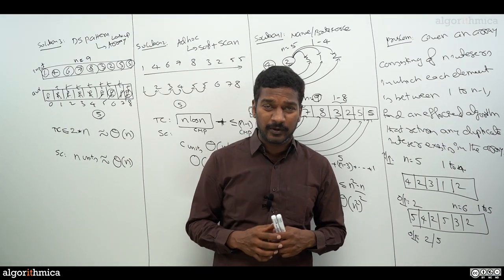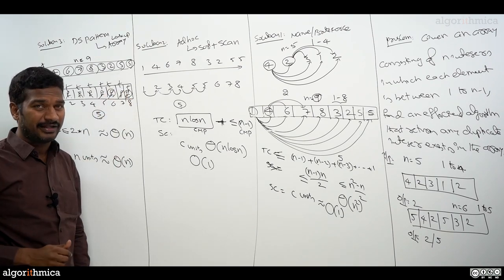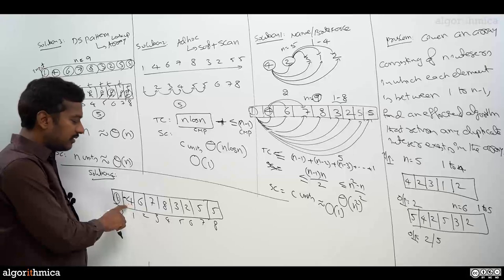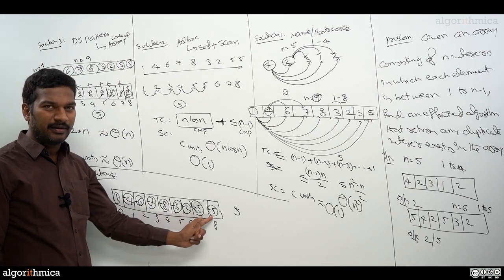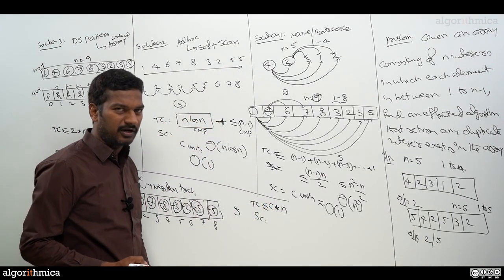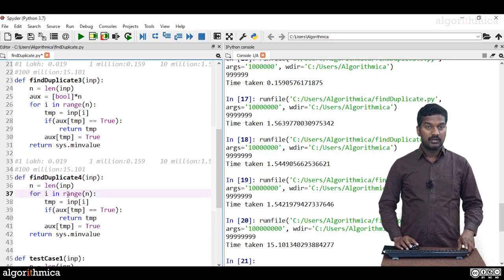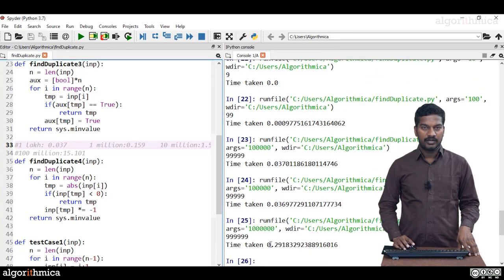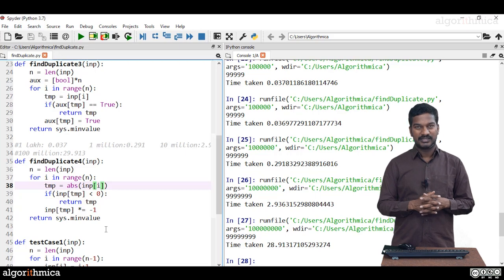Find Duplicates in an Array (Python) -Part 4 of 4 || Smart Coding & Interview Series || Algorithmica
This four part series demonstrates How to think and experience the solutions for discovering duplicate elements in an array

At Algorithmica, we believe that education means training of the mind to think and solve problems with direct experience. The only knowledge that creates value for any professional/engineer/human being is by his experiential knowledge i.e., wisdom.

We have created a series of courses to give transformational experience to the people and our work should speak about us.

Our Mission is to demonstrate Computational thinking and experience to solve practical problems in areas of algorithms, machine learning, deep learning, software design, and architecture.